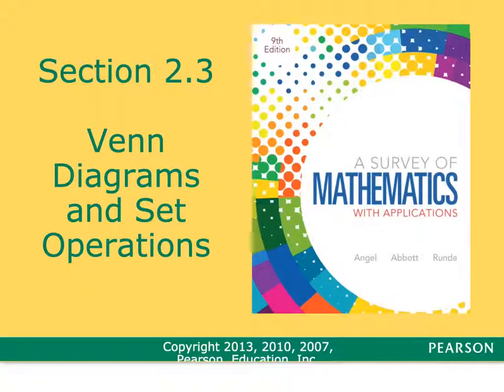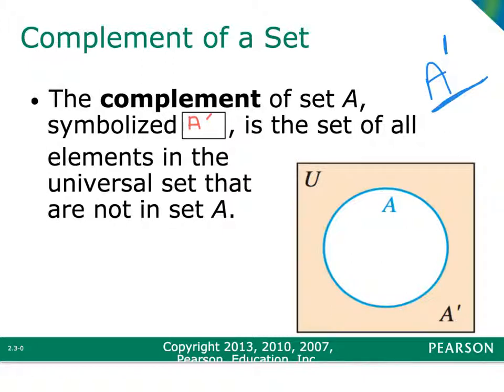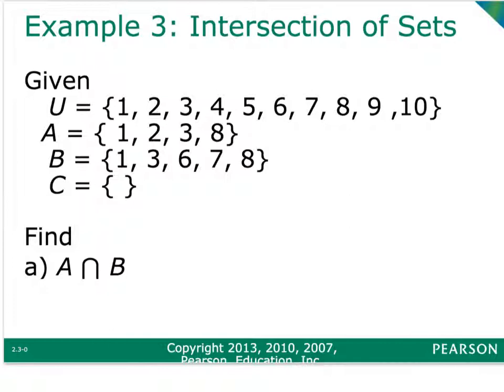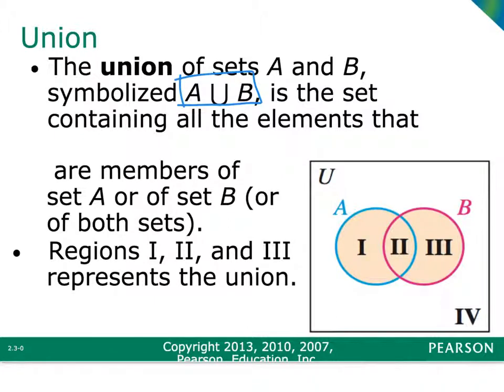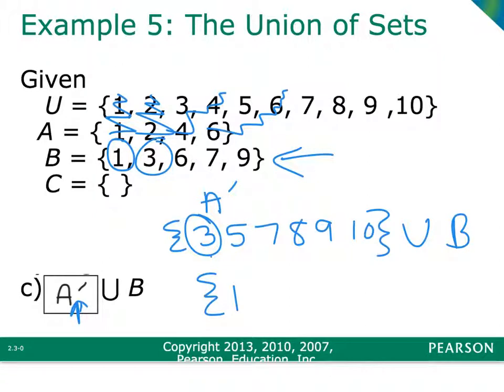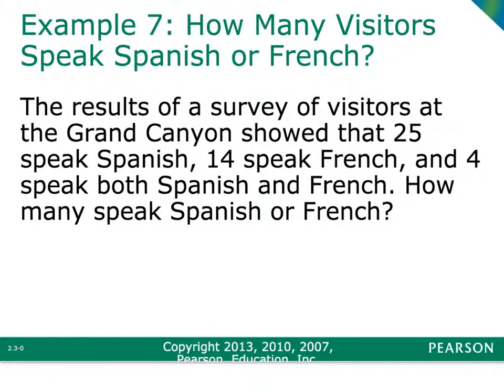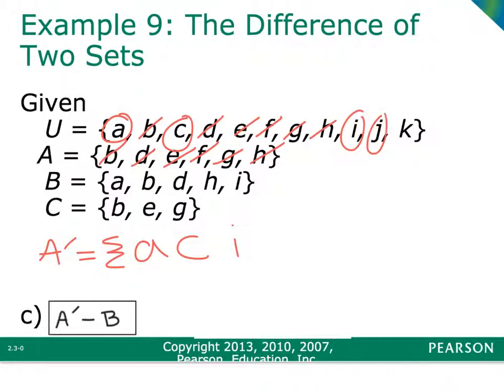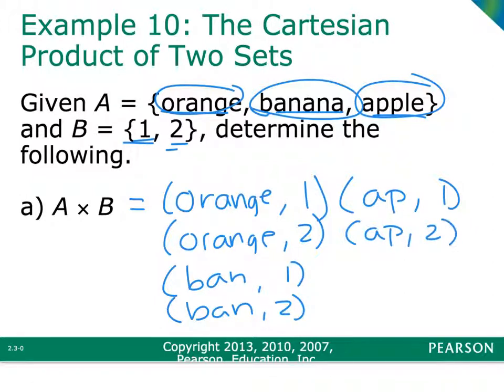mat 120 section 2.3